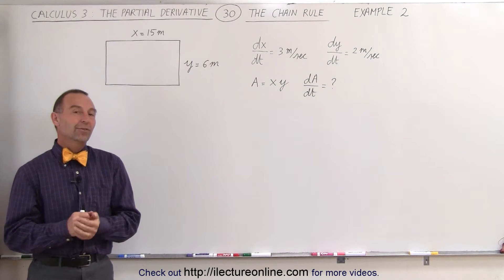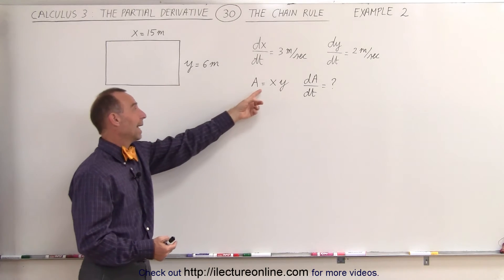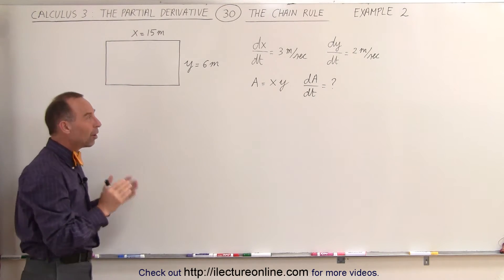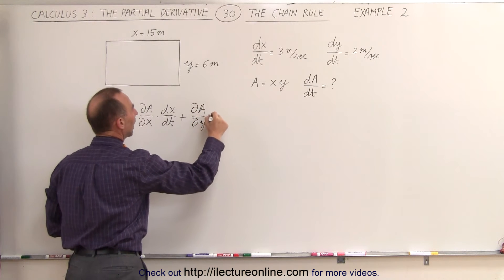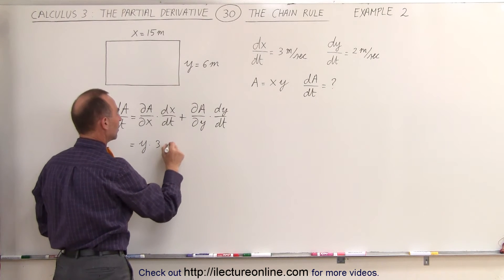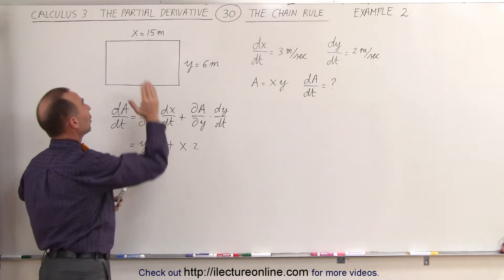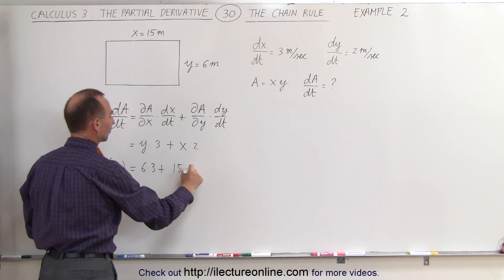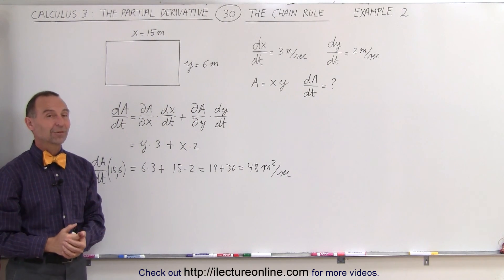Calculus 3: Partial Derivative (30 of 50) The Chain Rule: Example 2***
In this video I will find the dA/dt=? of a rectangle, x=15 and y=6m, where dx/dt=3m/s and dy/dt=3m/s.

Next video in the series can be seen at: